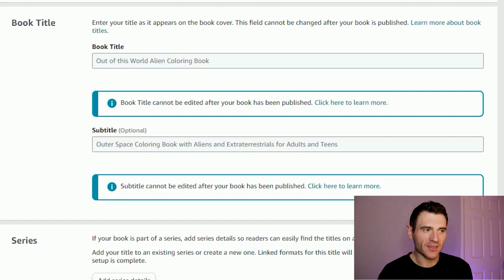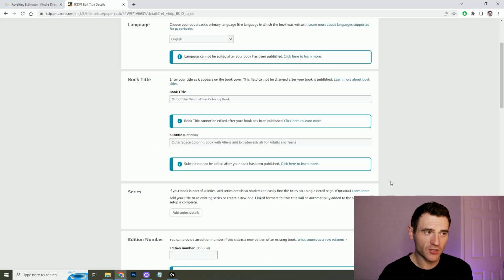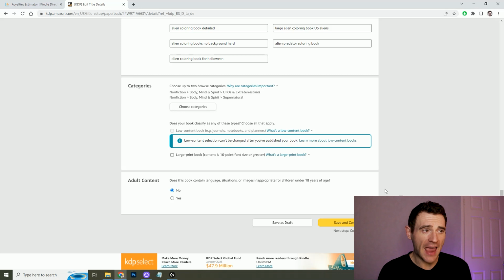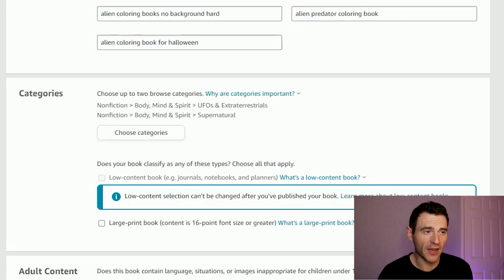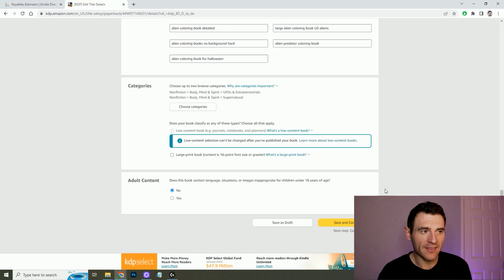What NOT to do on Amazon KDP 😱 | My Self Publishing Mistakes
If you want to be successful on Amazon KDP you can learn from my mistakes. These are 5 things you really should avoid when self publishing.

Self publishing is an absolutely incredible side hustle. It takes more time and effort than most expect, but it can truly provide an additional income stream. It's also a great way to express creativity and make really fun products.

Watching this video will save you a ton of frustration, and stop you from making the same mistakes that I did.

I've published approximately 100 books over the past few years, released three best sellers, and created no, low, medium, and high content books.

Some of my books